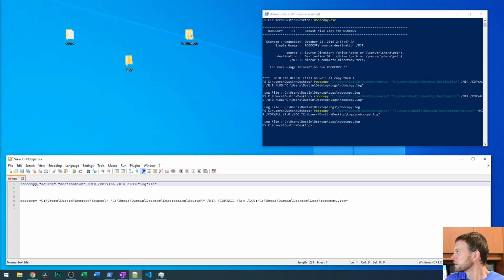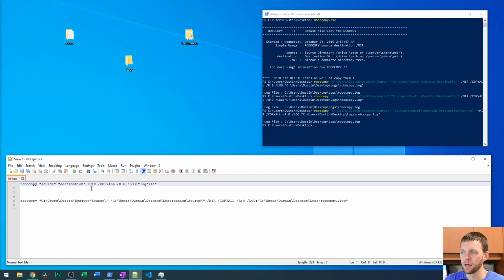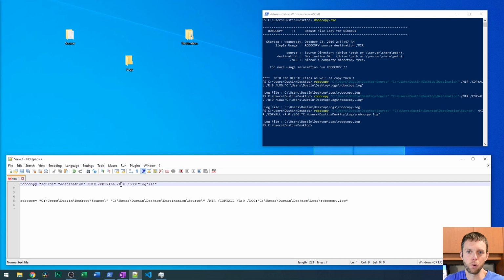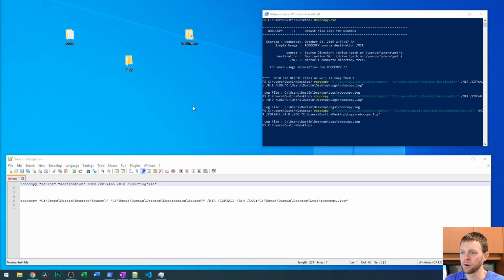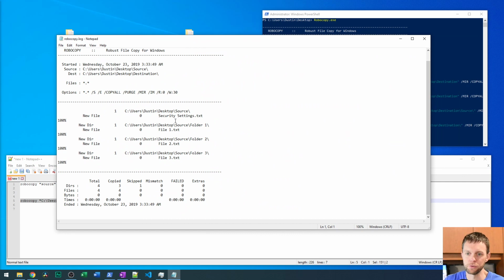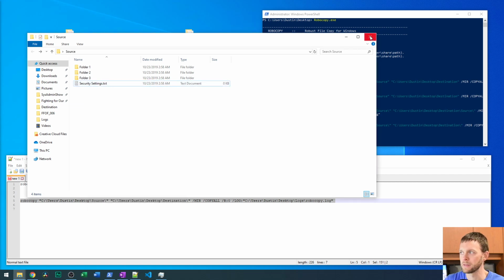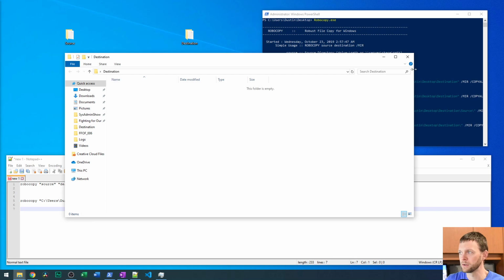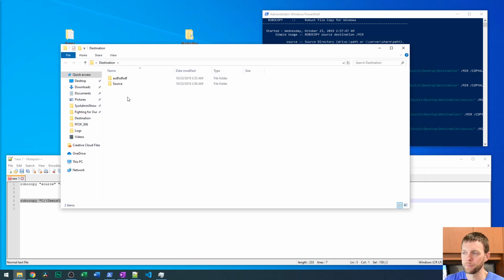Network Maintenance Live - Robocopy - File Server Migration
A new live stream every Tuesday night during my network maintenance.  It talk about best practices, tips and tricks for updating and upgrading your IT infrastructure.